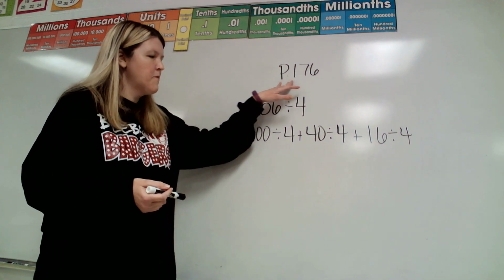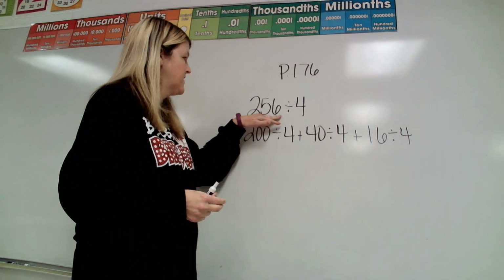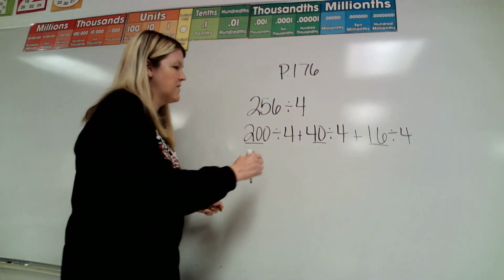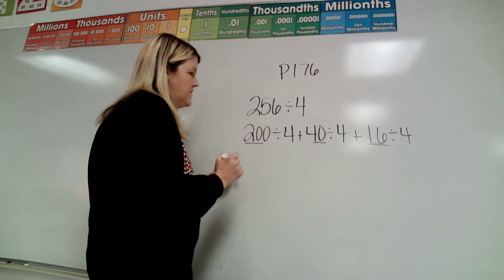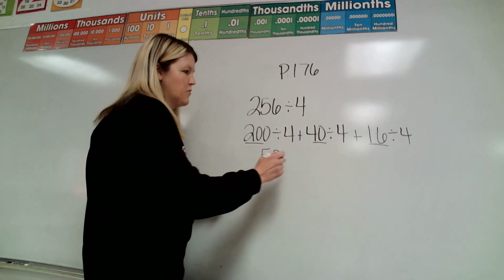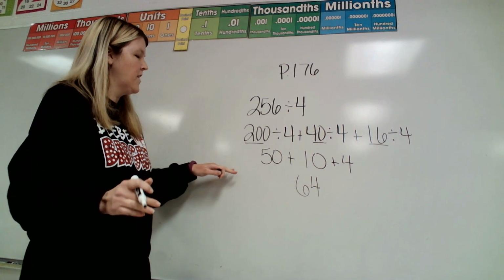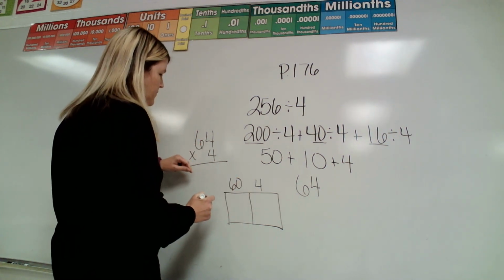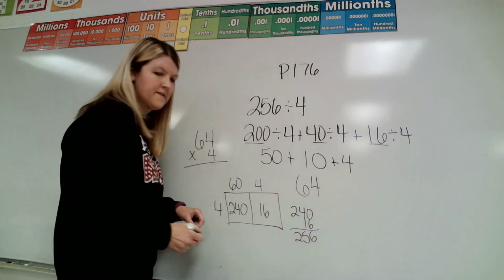Division Strategy P. 176